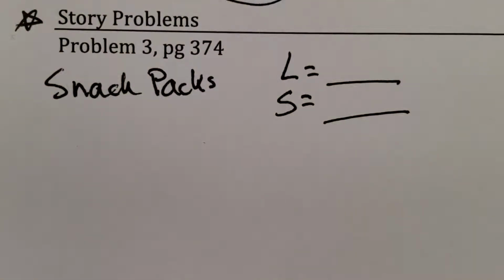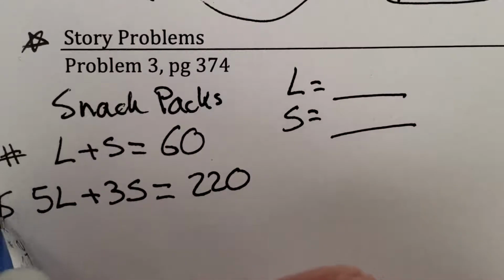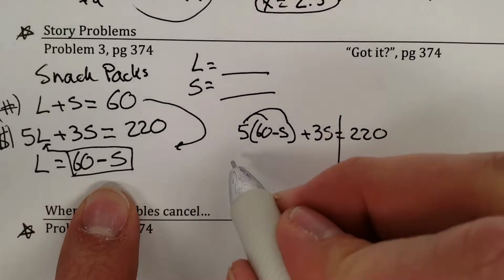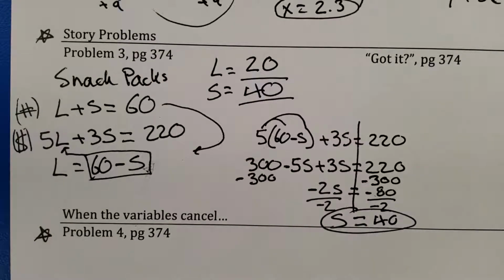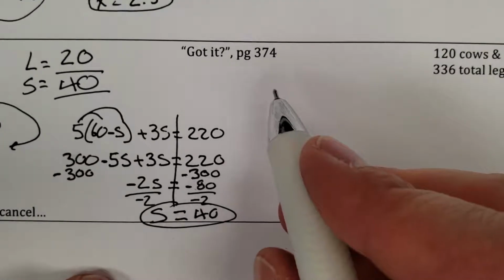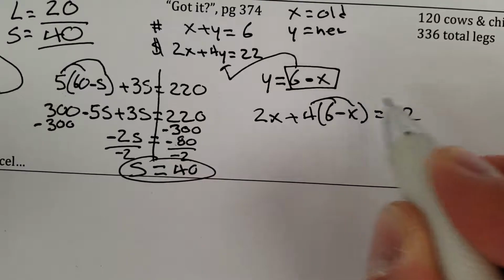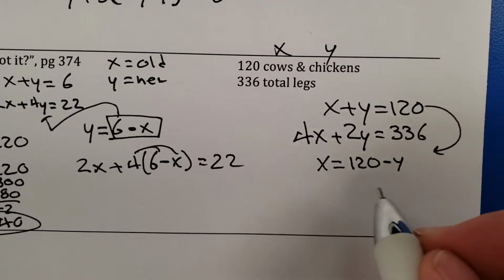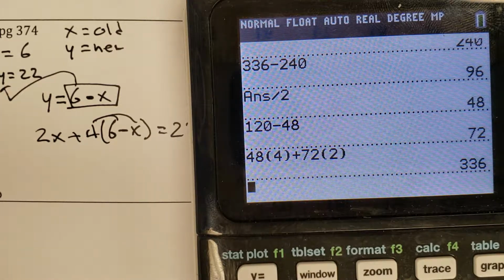6.2 Notes, Story Problems